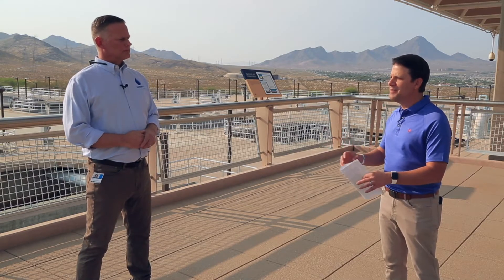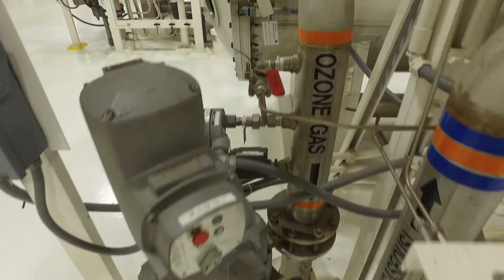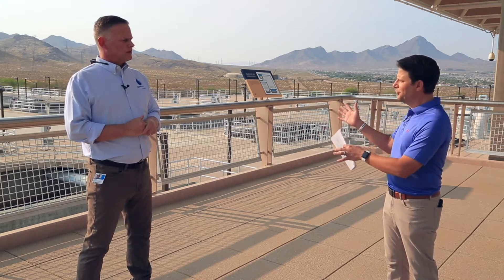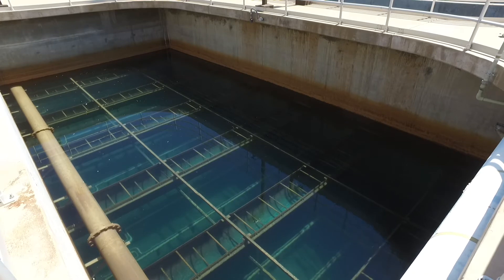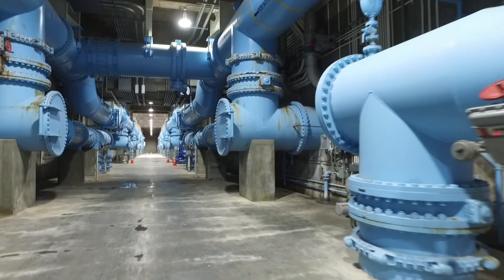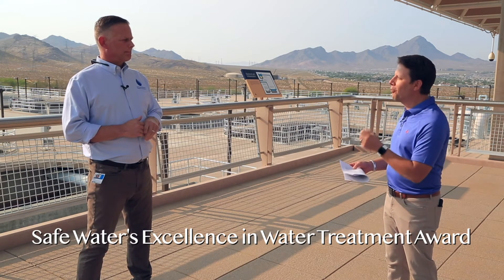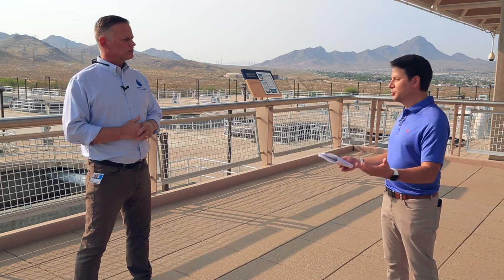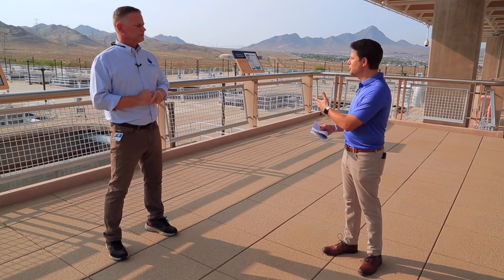Learn about our River Mountains Water Treatment Facility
The River Mountains Water Treatment Facility located in Henderson can treat up to 300 million gallons of water per day to deliver throughout southern Nevada.

Treatment superintendent Bob Devaney explains some of the features of the facility and what makes it state-of-the art, including one distinction that only 14 plants in the nation have received.